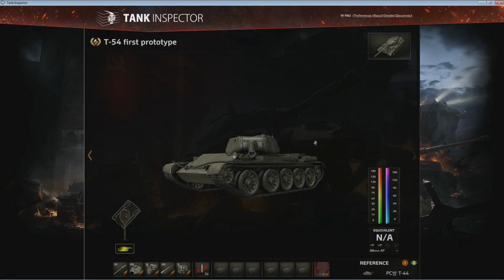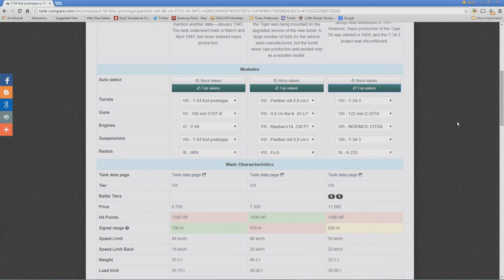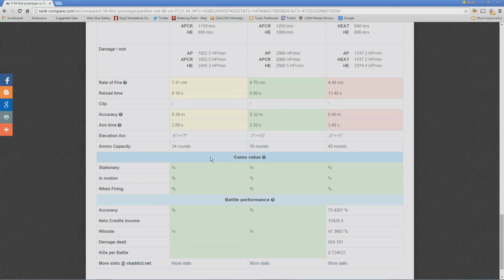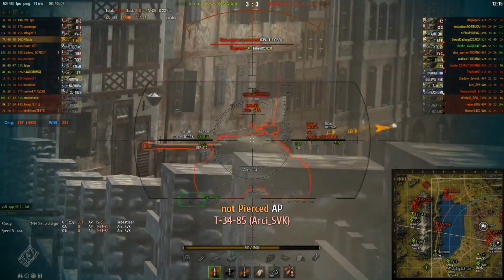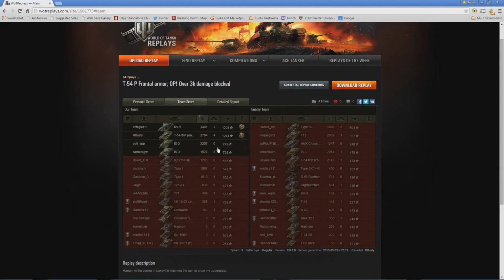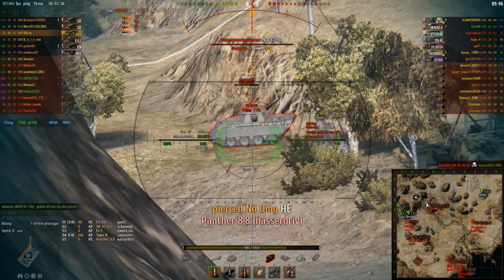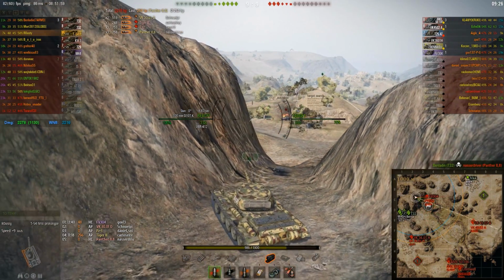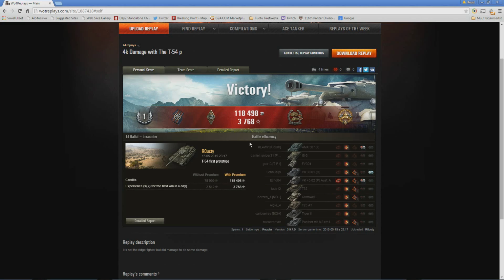World Of Tanks | Uncle Joe`s pet monkey: A T-54 first prototype Review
My look on the T-54 first prototype. A russian premium medium tank you can buy from the World of tanks premiumshop. I´ll go over the details of the tanks and have two replays showcasing the abilities what this tank can really do. Hope you enjoy.

A gaming website where I go for PC GAME NEWS, REVIEWS, INTERVIEW AND GIVEAWAYS. XP4T

My partnered network